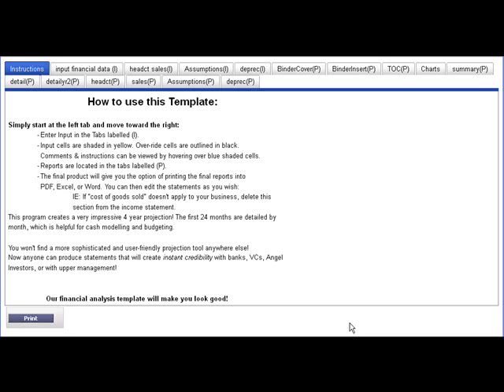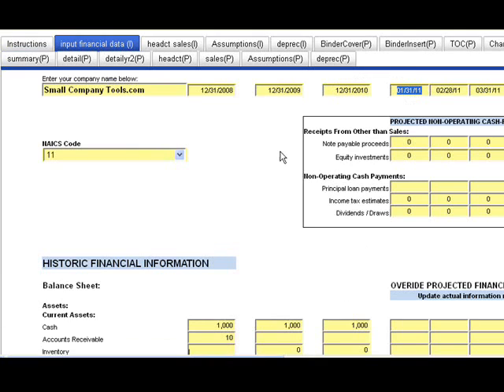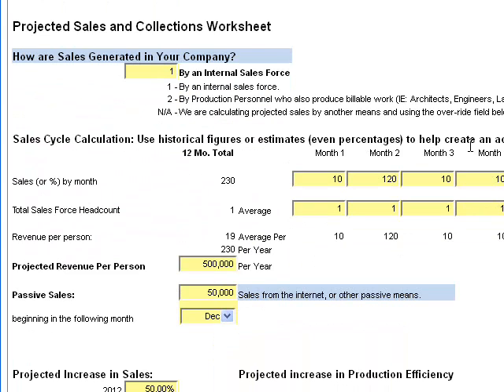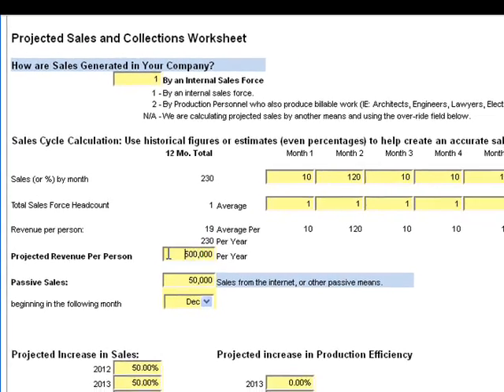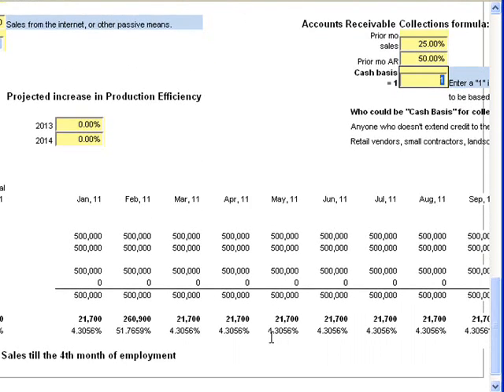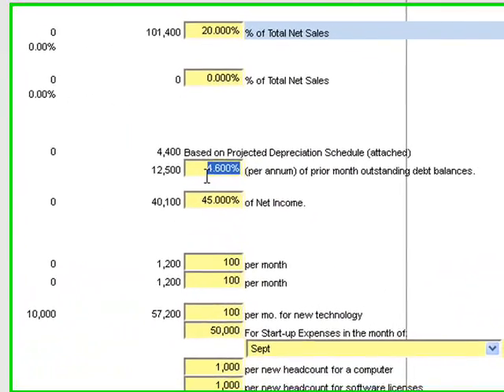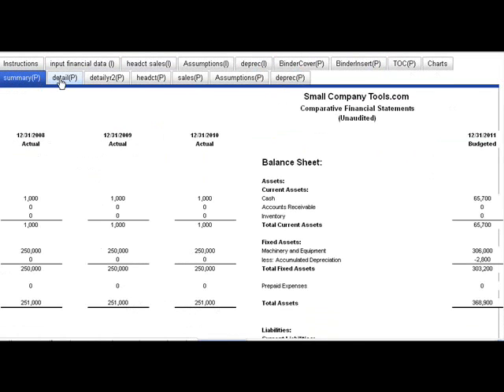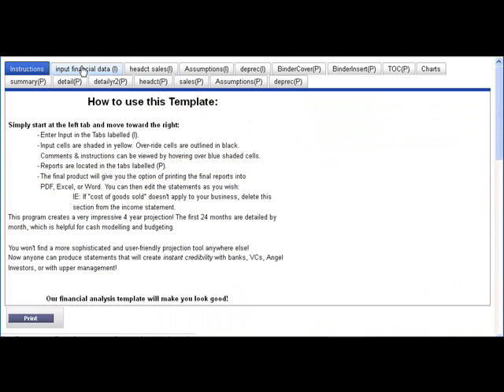Projected Financial Statements.com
This is a brief demo of our Alpha version.  The Beta version will be available as soon as possible.

Viser provide tools and calculators for the small business at a price that anyone can afford.  Our projection tool is comparable to templates costing $10,000 or more, and it's unlike anything else that been made available to the small business community to date.